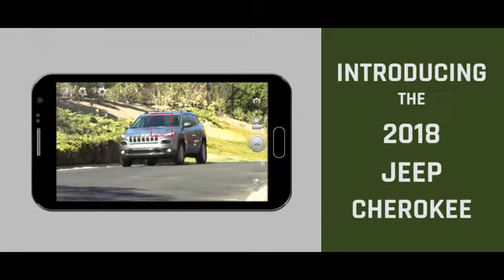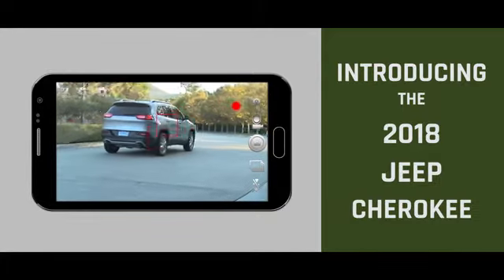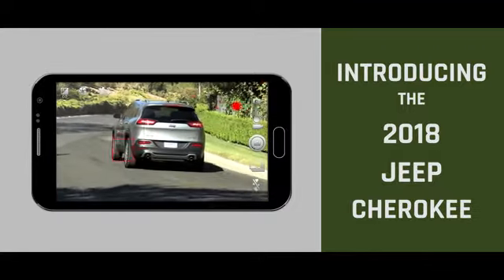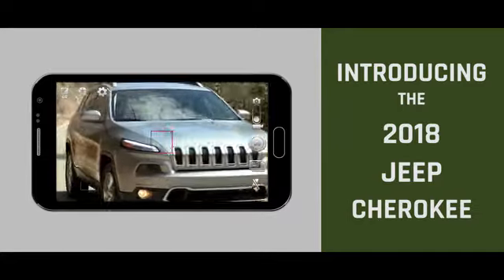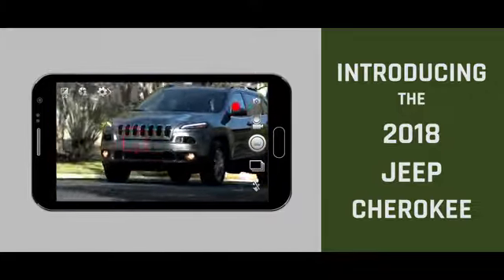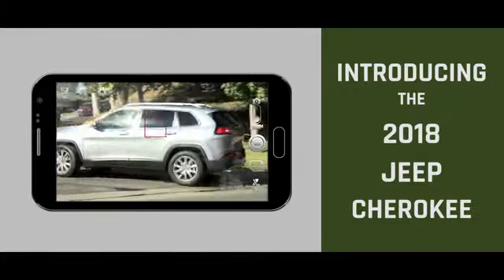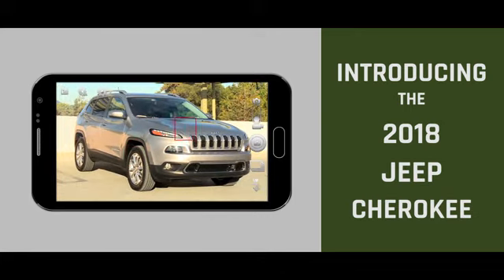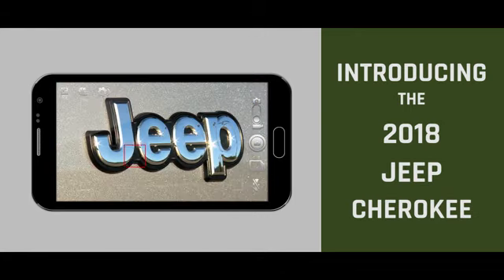2018 Jeep Cherokee Fayetteville, AR | Jeep Dealer Fayetteville, AR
2018 Jeep Cherokee
Looking for the best car buying experience in the Fayetteville  AR area? Want a reliable Jeep? Come over to Breeden Dodge near Fayetteville  AR. Our friendly staff is ready to help you drive away in the car that you deserve. Breeden Dodge has the best Jeep inventory and selection to suit all your needs. We have a staff of trained experts when it comes to new or used Jeep. Come check us out today and see why Breeden Dodge is the best Jeep dealership in the Fayetteville  AR area today!